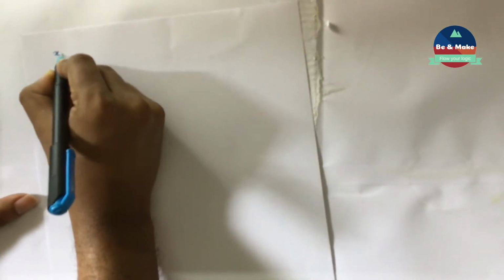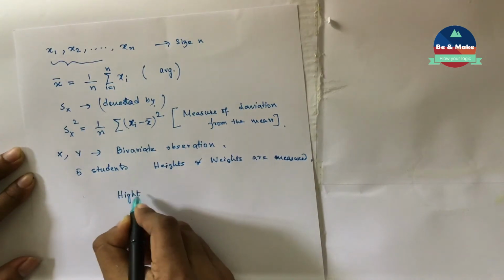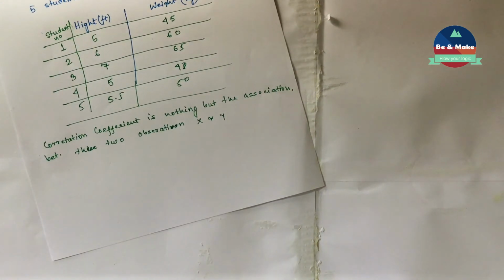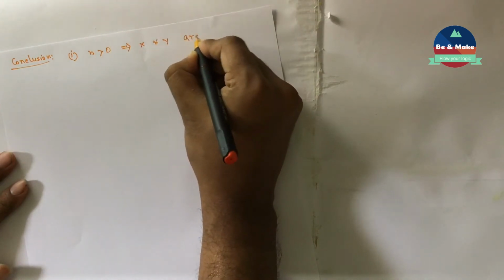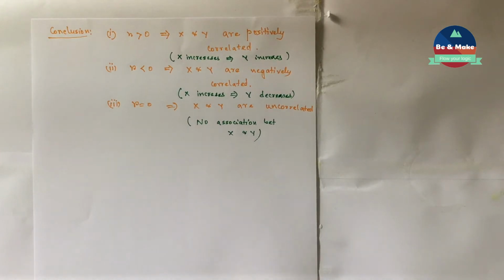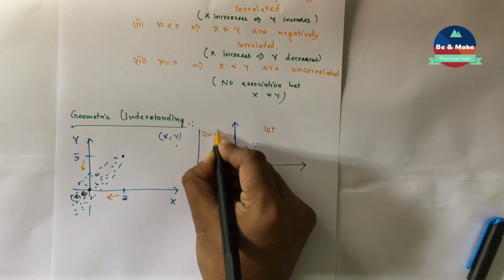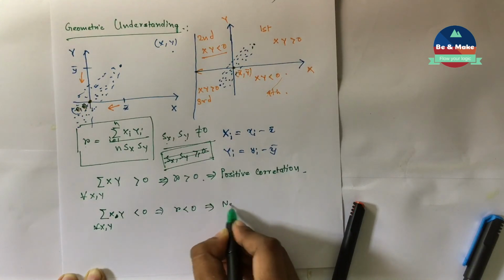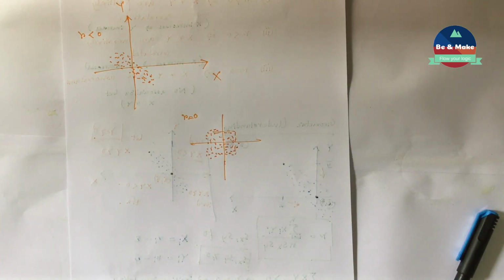Correlation Coefficient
Correlation coefficient of bi variate data is discussed along with it's geometric understanding.